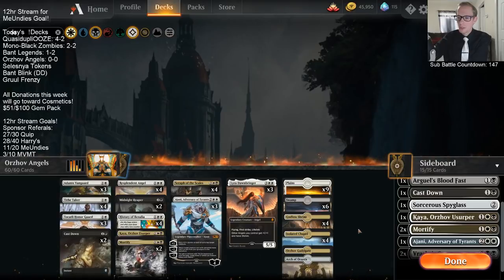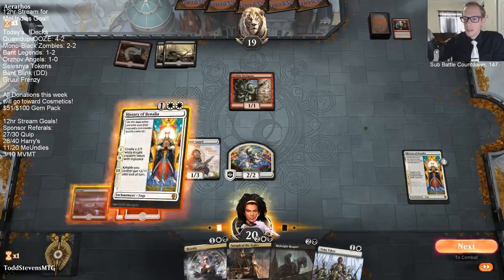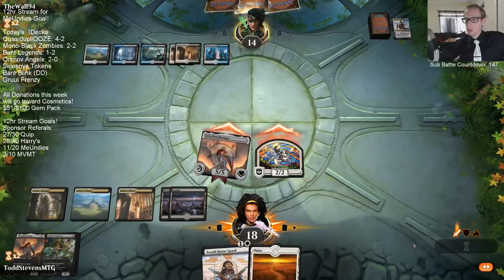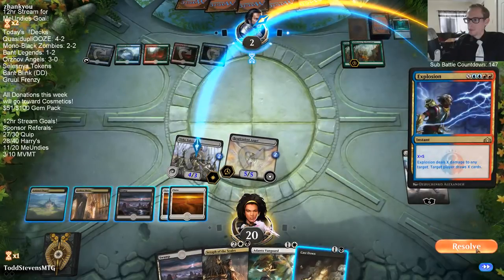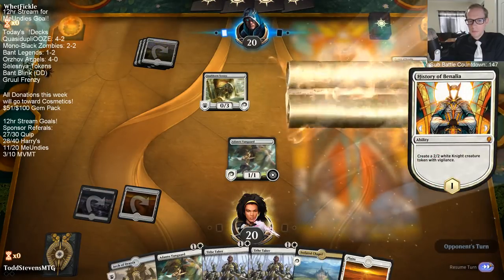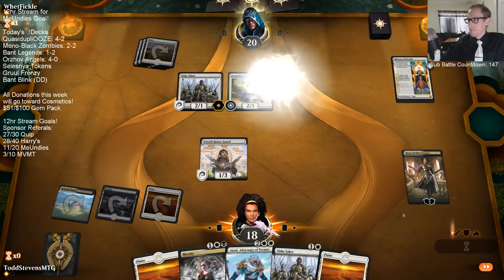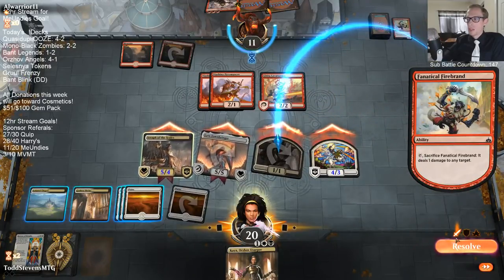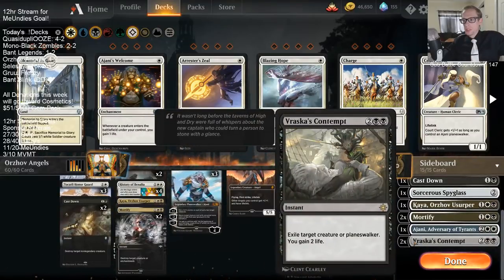Orzhov Angels! MTG - Standard, 4/4/19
Ravnica Allegiance Standard Orzhov Angels Broadcasted Live on Twitch by Todd Stevens on 4/4/19